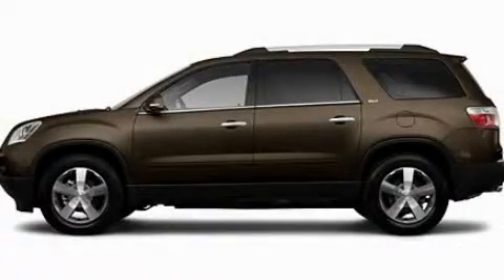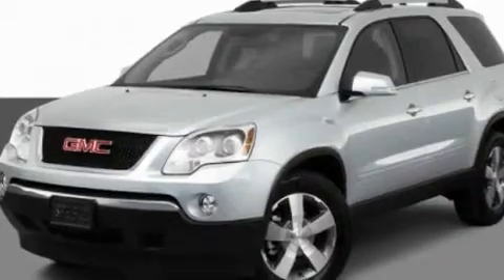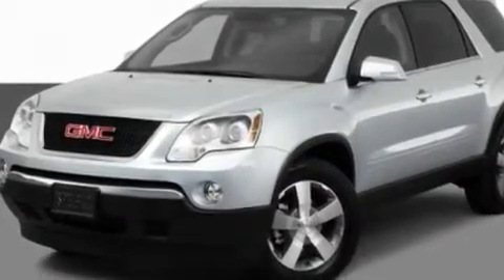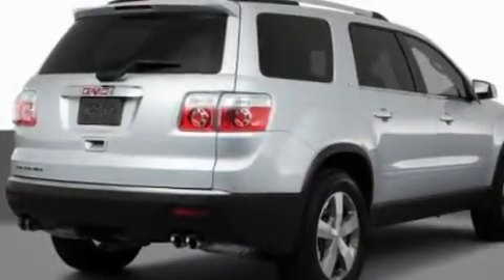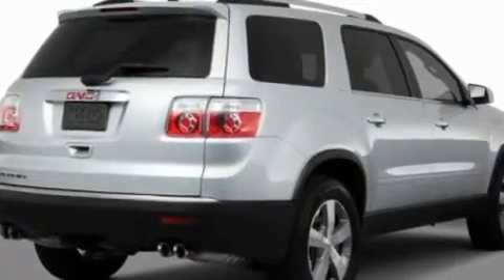2011 GMC Acadia Perrysburg OH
Year: 2011
 Make: GMC
 Model: Acadia
 Engine: 3.6L V6
 Trans.: Automatic
 Exterior: Brown
 Miles: 4
 Interior: Tan